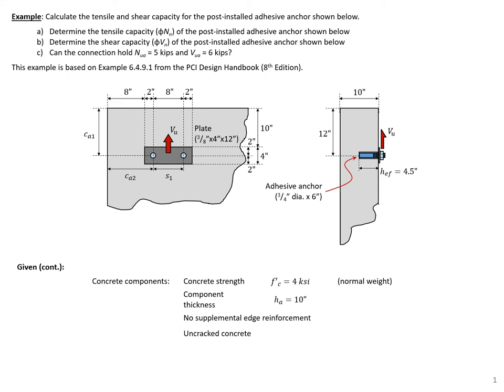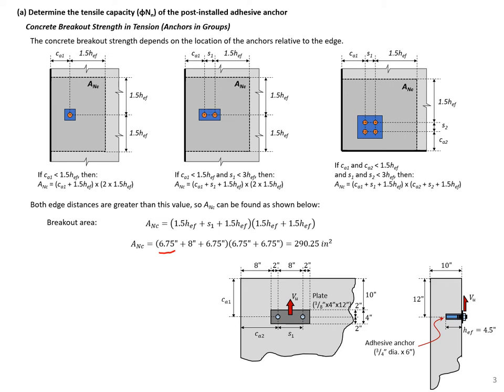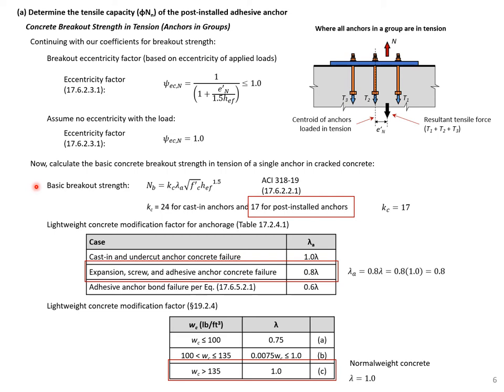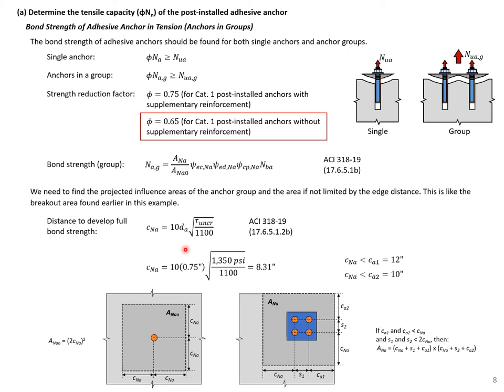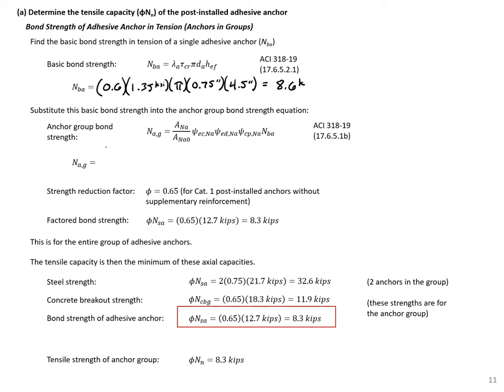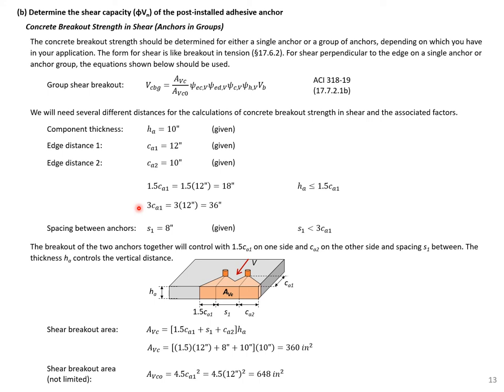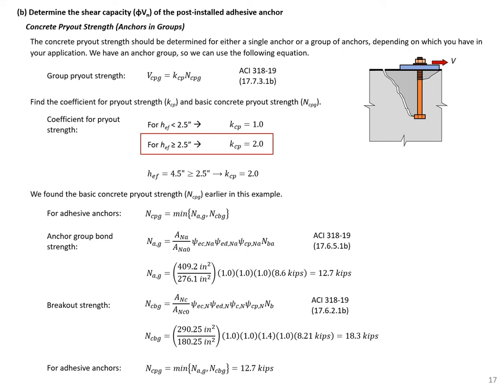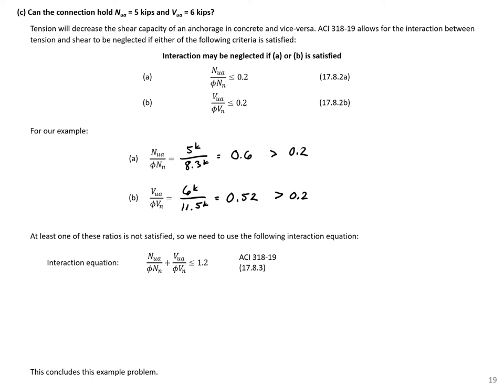Precast Concrete - 5 - Example 1 - Post-Installed Adhesive Anchor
This example is in Module 5 of my Precast Concrete Design course (Buildings - Connections). This example goes through a tension and shear capacity check for a post-installed adhesive anchor. Different tension and shear anchorage failure mechanisms are checked including steel strength in tension, concrete breakout strength in tension, bond strength of adhesive anchor in tension, steel strength in shear, concrete breakout strength in shear, and concrete pryout strength. The anchorage interaction equation is also used to check the capacity of the connection under a given tension and shear force. The design checks are performed using ACI 318-19.